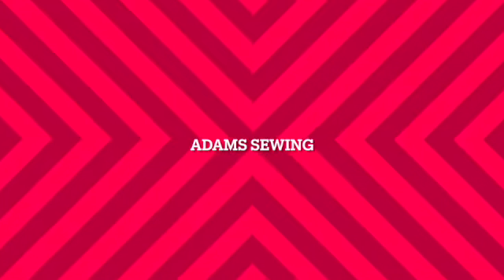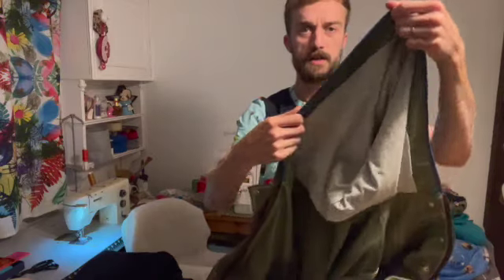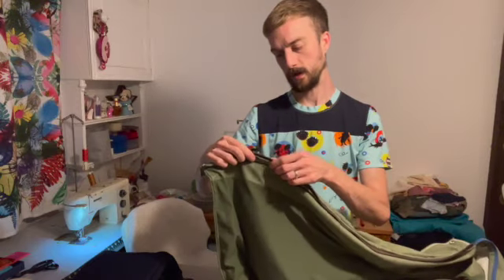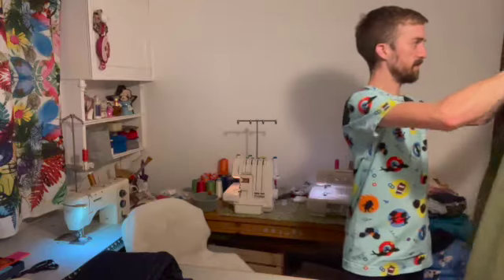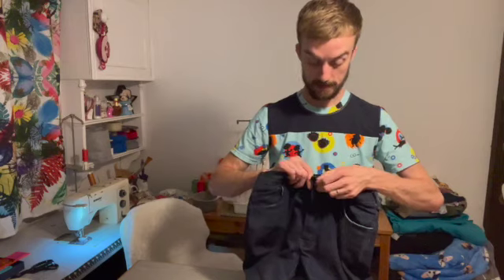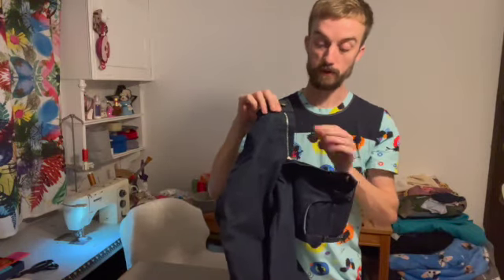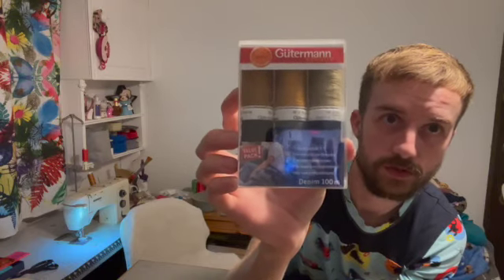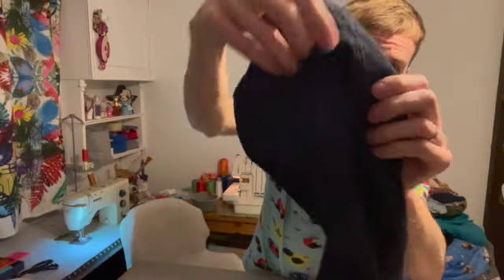Fridaysews Adam Sews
My first ever#FRIDAYSEWS

Links to Patterns in video

Sinclair Kai Tee (got the name wrong in the video) Doh!

Jeans selvedge edge pattern

PUL for coat
Fabrics by Penny Community Group:

Lining Fabric for coat
Mollys Of Kensington